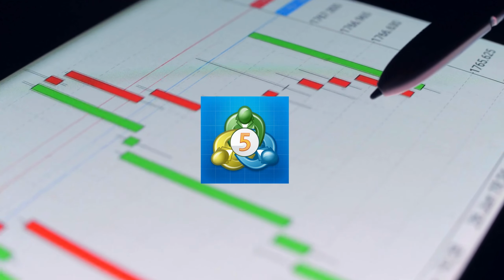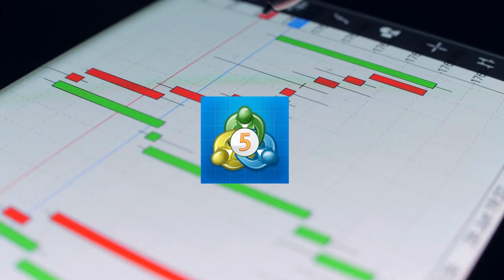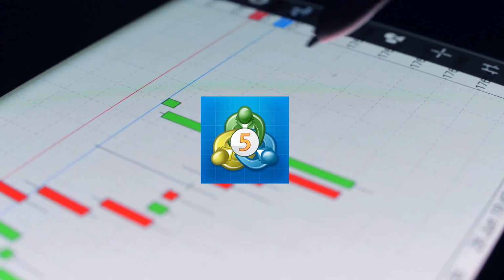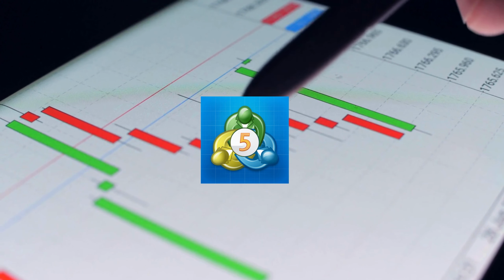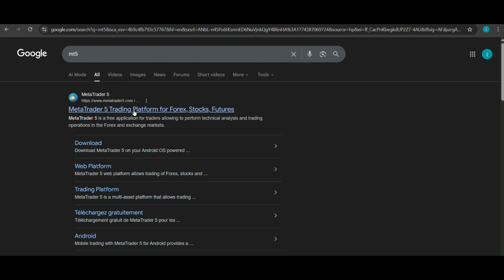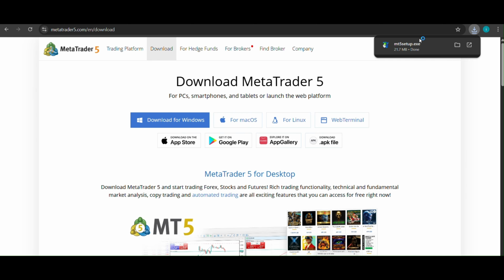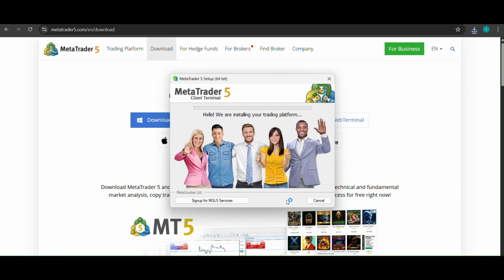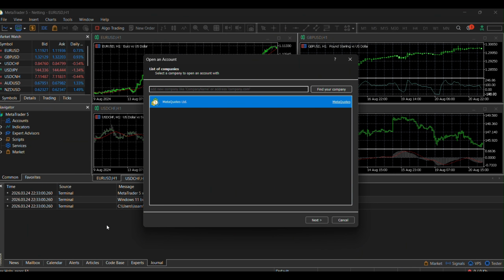How to Install MetaTrader 5 on PC (Beginner Guide 2026)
Learn how to install MetaTrader 5 step by step in this beginner-friendly tutorial.

In this video, you’ll discover how to download MT5 from the official website and install it on your device in just a few minutes.

This is the first step for anyone who wants to start trading.

What you’ll learn:

How to download MetaTrader 5 safely
How to install MT5 on PC, Mac, or mobile
What to expect when opening the platform

In the next video, we’ll show you how to open a demo account and start practicing with virtual money.